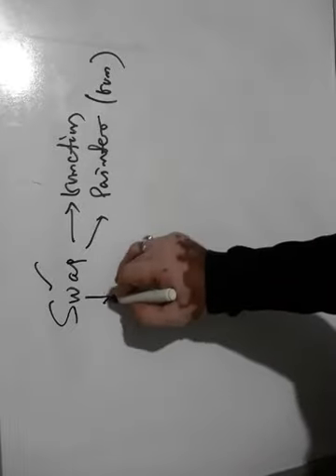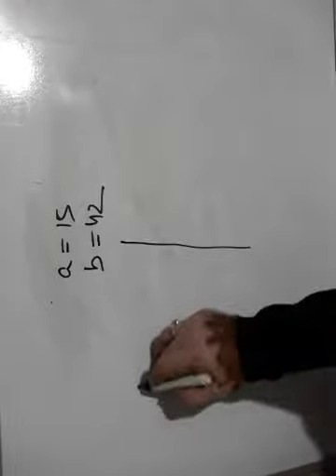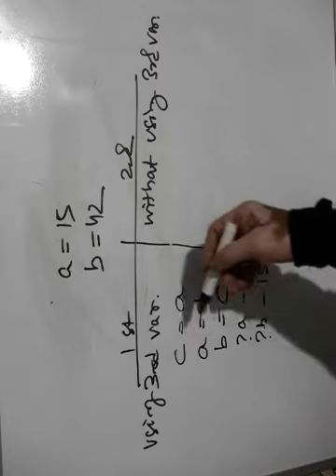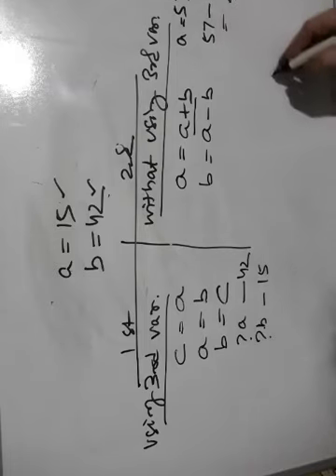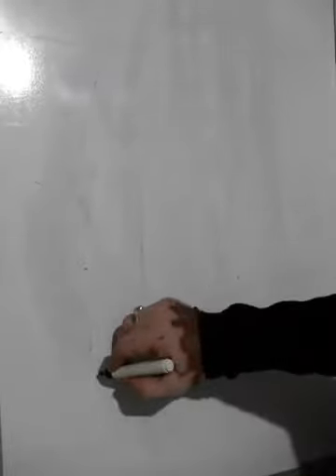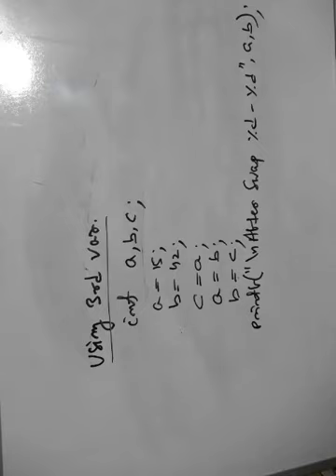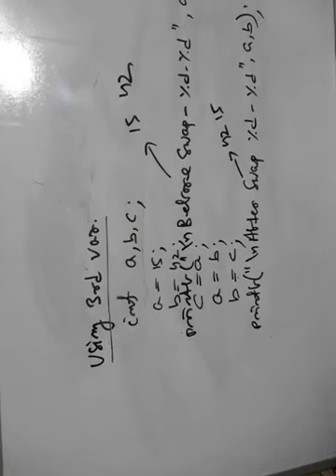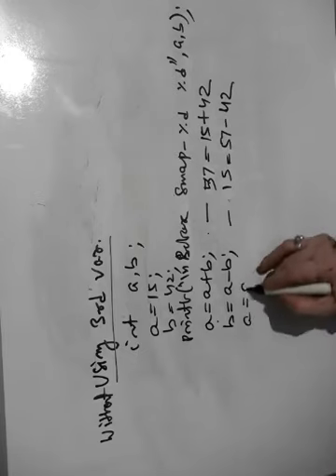Swap Concept Part 1... in C Practically Explanation